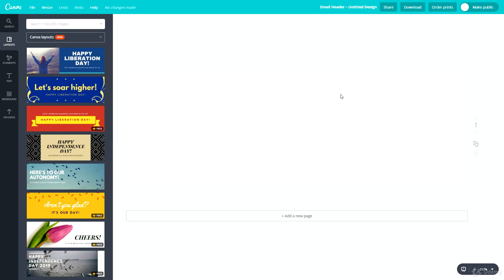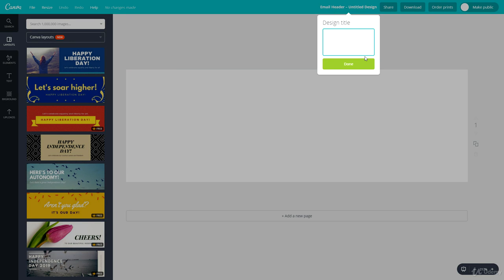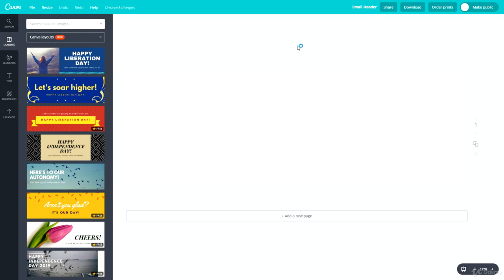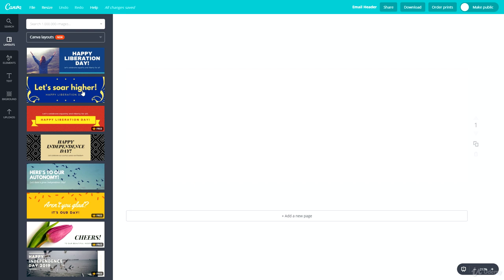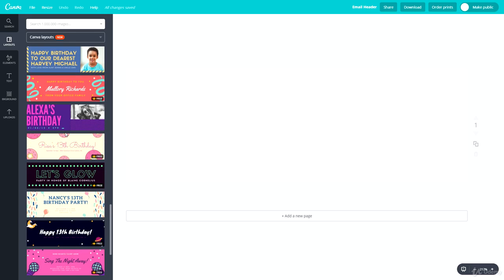How to Create An Email Header Design - Udemy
A well-crafted header banner in your email can increase the chances of people interacting with it. Make your emails more inviting and interesting with a stunning email header design from our collection of professional layouts. Customize your chosen design in minutes with our user-friendly editor .Effortless Email Banner Design